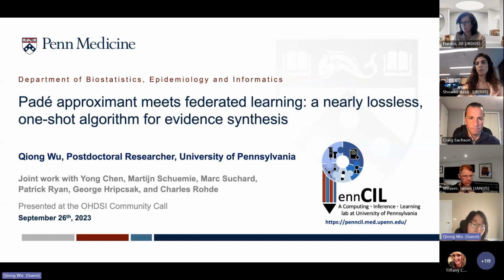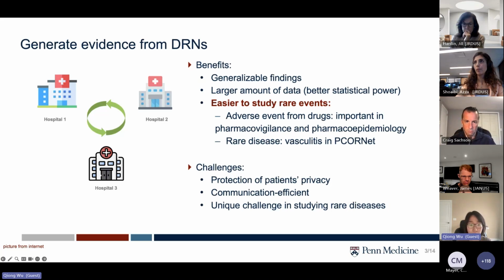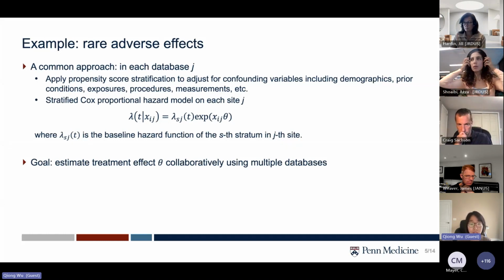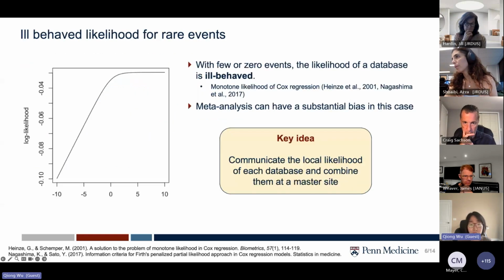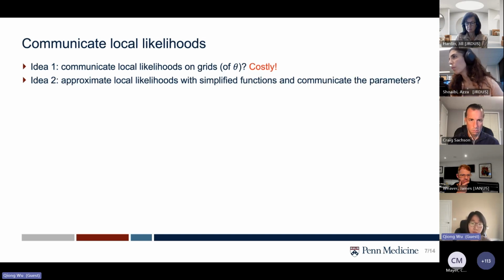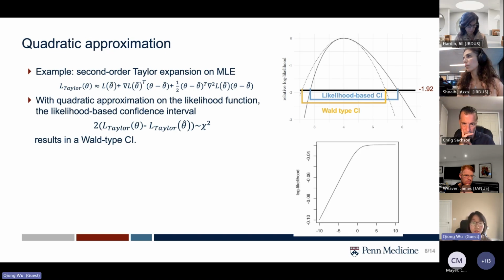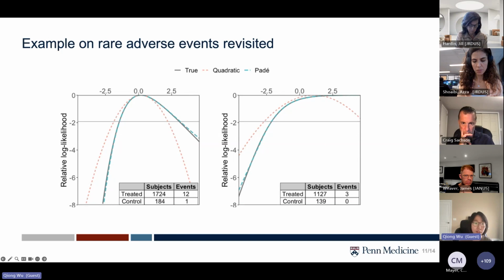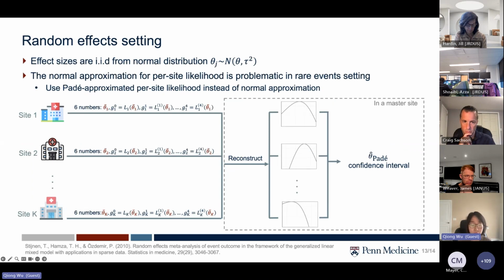Padé approximant meets federated learning: A nearly lossless, one-shot algorithm for ... (Q Wu)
The Sept. 26 OHDSI community call highlighted recent publications that have come out of the OHDSI community.

Presenter:  Qiong Wu, Research Associate of Biostatistics and Epidemiology, University of Pennsylvania

Title: Padé approximant meets federated learning: A nearly lossless, one-shot algorithm for evidence synthesis in distributed research networks with rare outcomes

Publication: Journal of Biomedical Informatics